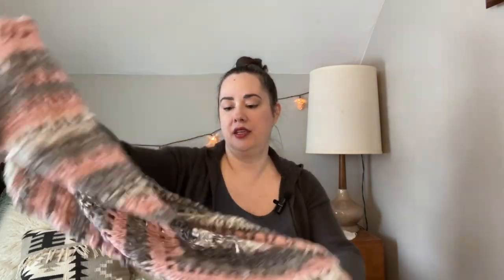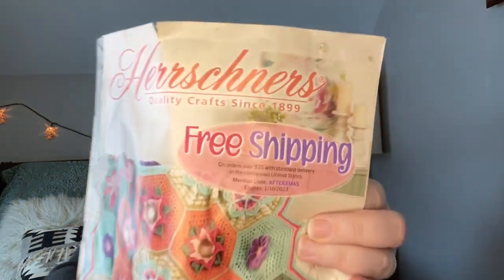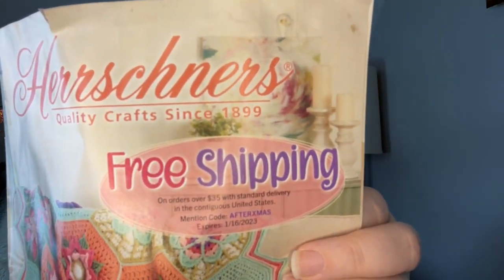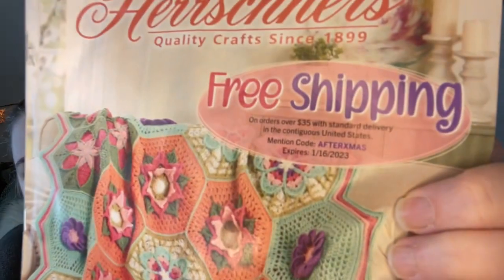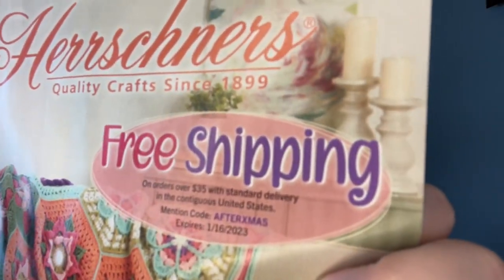I Miss you! Let’s catch up with a CROCHET & CHAT 😃🧶❤️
I just started on Ravelry! Please add me as a friend, Here's my profile

I'm updating the blog and often add free printables in the posts.